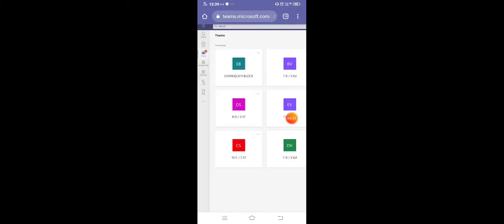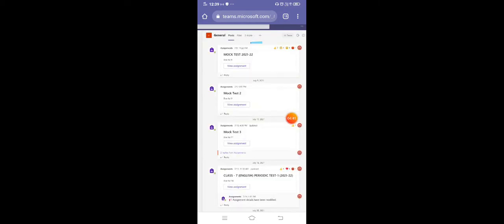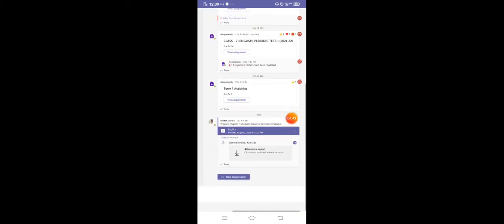End MS Teams class for all immediately on phone and get attendance fast#Neena tech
End Ms teams class for all immediately on phone and get attendance fast. This video will save you from the trouble of getting attendance after leaving meeting on phone if you are not using laptop. it is really a big help. nowadays teachers are facing much problem of getting attendance after taking class on MS teams on phone. Here in this video I explain how teachers are able to and meeting for all through Chrome and can get immediately attendance of their class and can send it to the concerned teacher. if anyone is having still any query they can leave a message I will try my best to reply as soon as possible.

My other videos and channels.